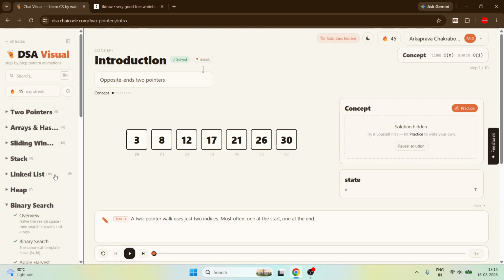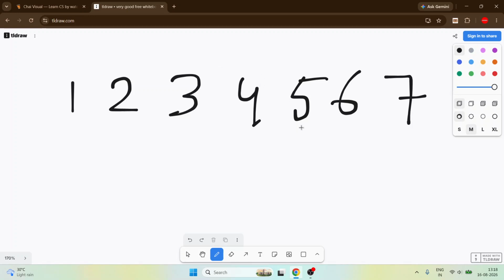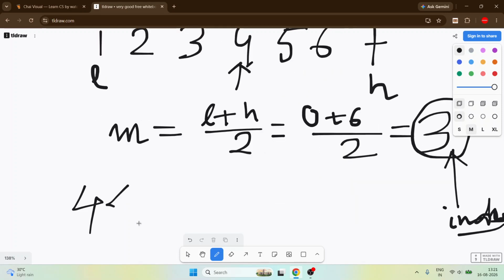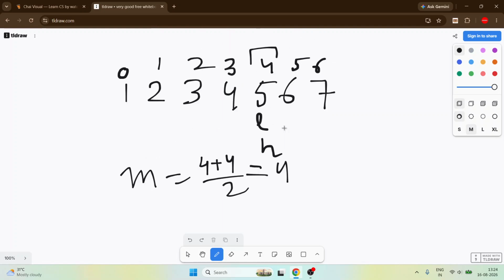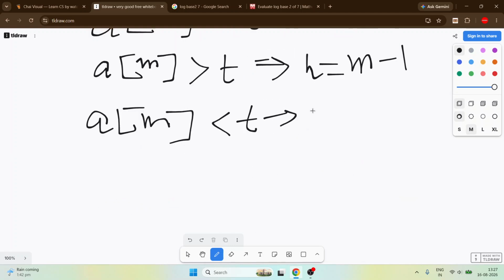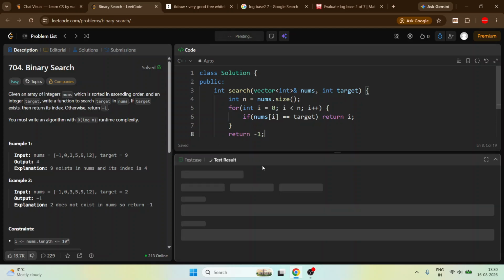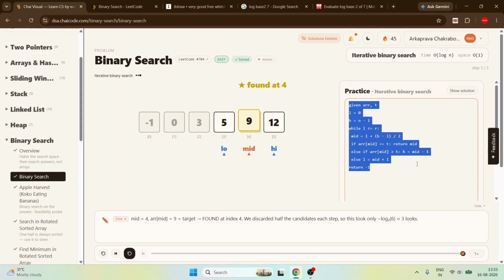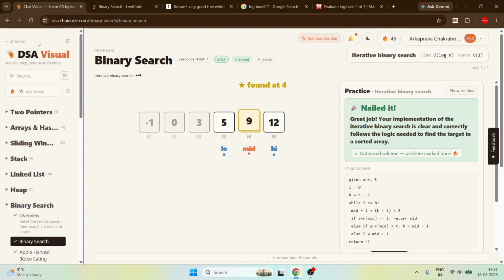Binary Search in C++ 🔥 | O(log n) Explained with Example | DSA Series #47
Binary Search in C++ 🔥 | O(log n) Explained | DSA Series #47

Today I learned and implemented the Binary Search algorithm in C++.

Binary Search is one of the most important searching algorithms in DSA. Instead of checking every element one by one, it repeatedly divides the search space in half, making it much more efficient for sorted arrays.

The key idea is simple:
Choose the middle element → compare it with the target → eliminate half of the search space → repeat.

Space Complexity: O(1) for the iterative approach